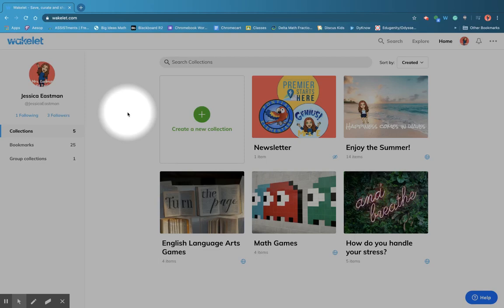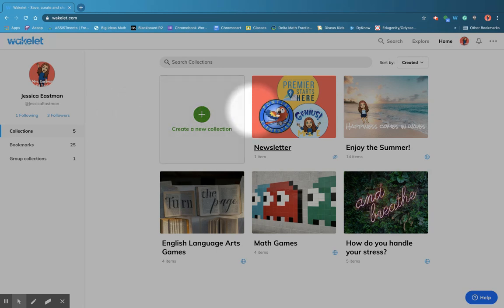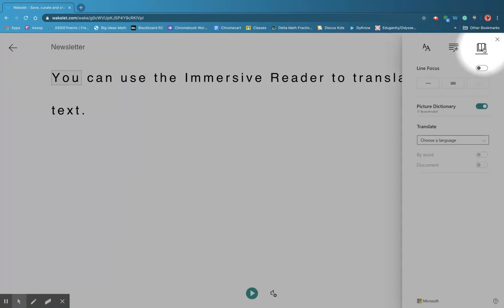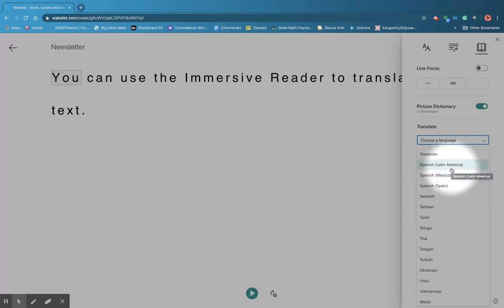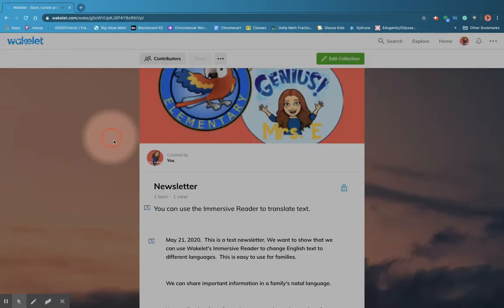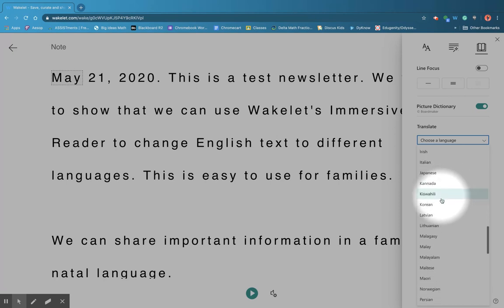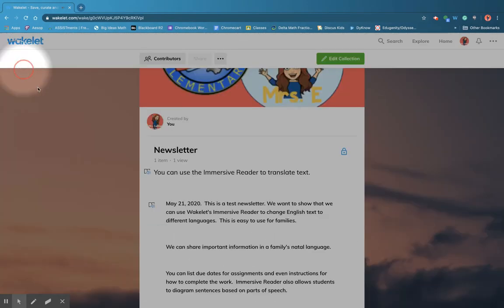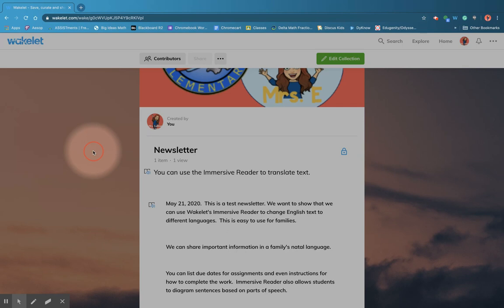How to use Wakelet's Immersive Reader to translate text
Wakelet's Immersive Reader allows students and families to translate text in real-time.